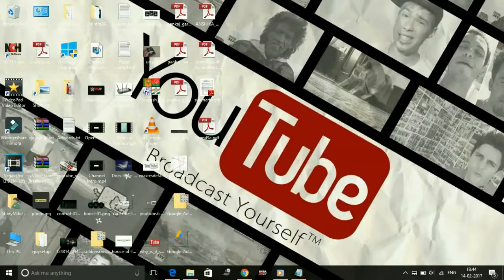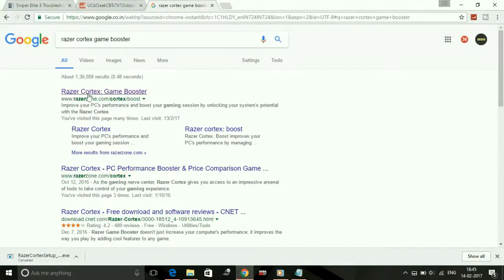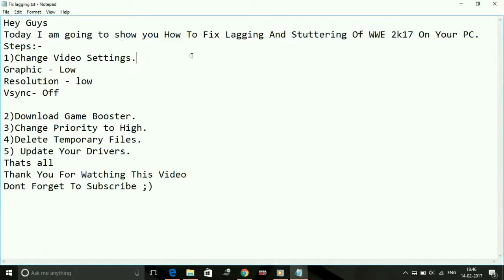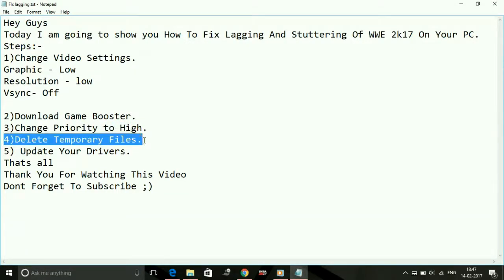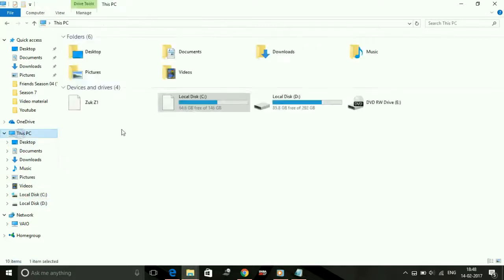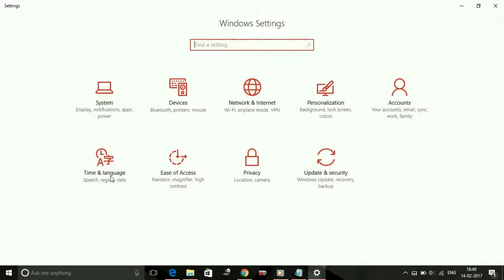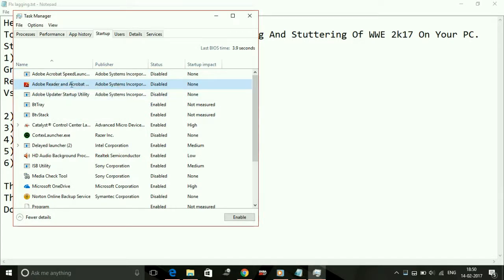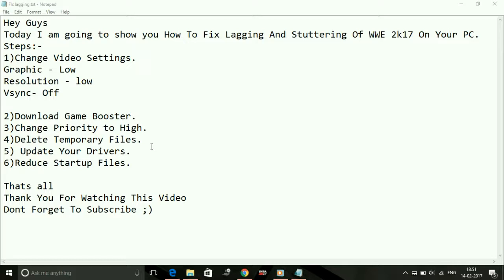Sniper Elite 4 : Reduce Lag And Stuttering [INCREASE FPS] [Reduce lag][100%Working]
Steps:-
1)Change Video Settings.
Graphic - Low
Resolution - low
Vsync- Off

2)Download Game Booster.
3)Change Priority to High.
4)Delete Temporary Files.
5) Update Your Drivers.
6)Reduce Startup Files.